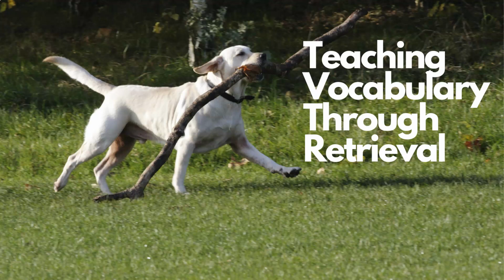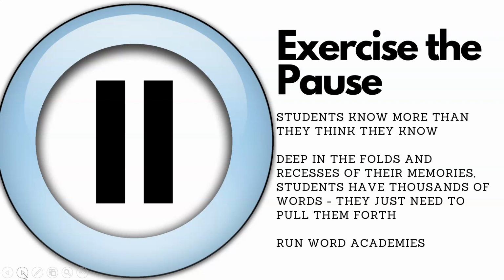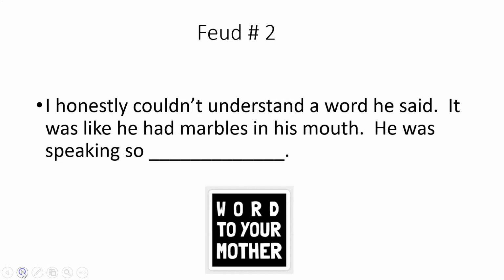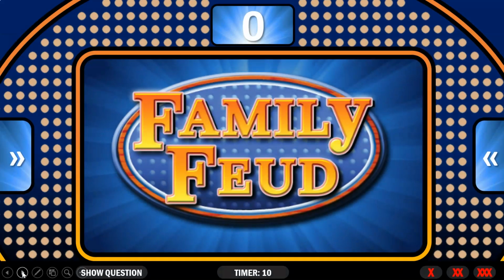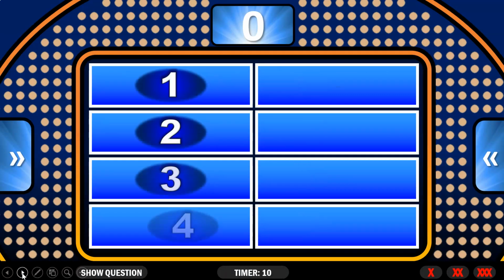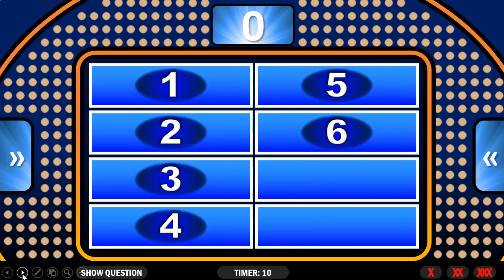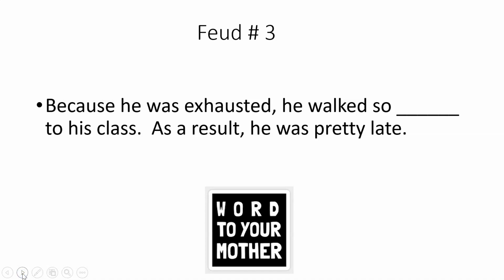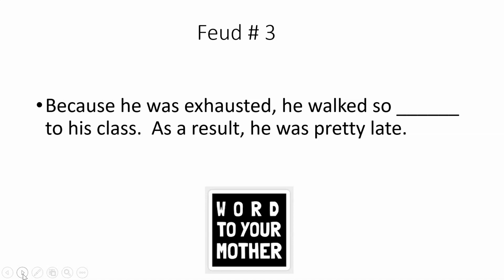Teaching Vocabulary Through Word Retrieval: The Family Feud Edition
I contend that students know far more words than they think they know - they just don't exercise the "PAUSE" when they write.  This is a game (Family Feud) that helps students retrieve a whole bunch of Tier II level words that they have stored in the far recesses of their memories.  It's competitive and a lot of fun.  My students love to play it - and they actually learn to stretch their vocabularies in the process.